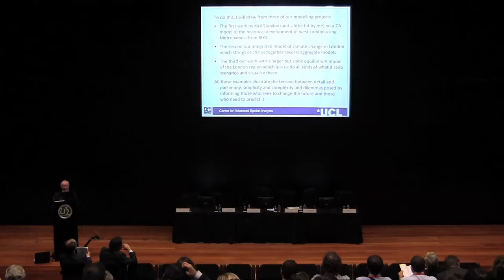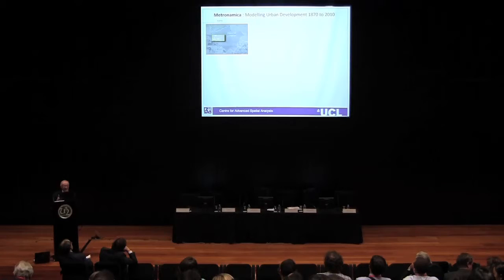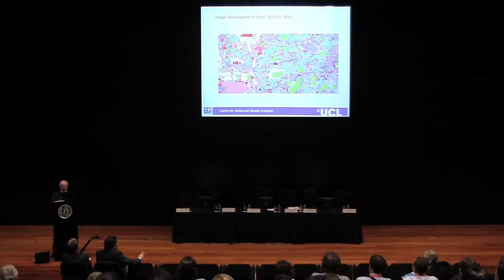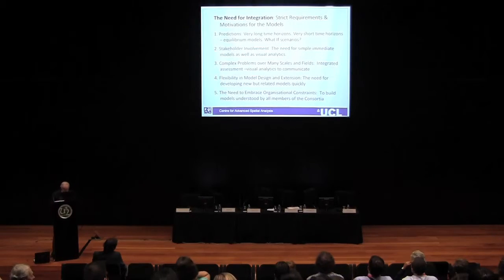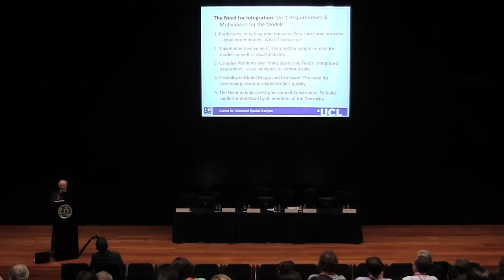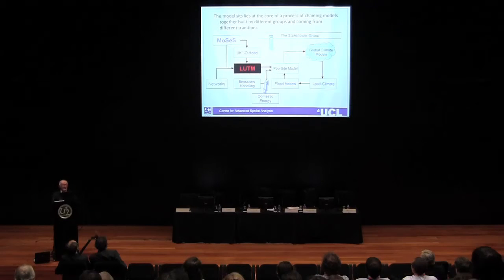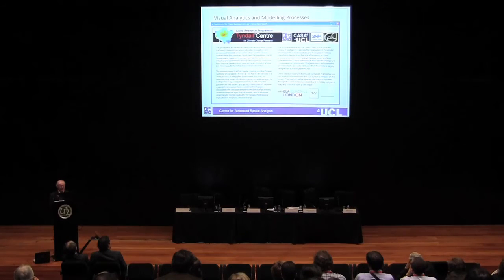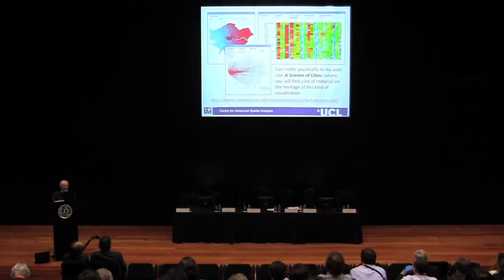7TH VIRTUAL CITI...D TERRITORIES 6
7VCT will hosted the final conference of the COST Action TU0602 "Land Management for Urban Dynamics".

The 7VCT was held at the Nova University of Lisbon on October 11th to 13th, 2011 and was co-hosted by e-Geo, the Centre for Geographical and Regional Planning Studies, Department of Geography and Regional Planning, Nova University of Lisbon, and by the Department of Civil Engineering of the University of Coimbra, with the participation of COST -- European Cooperation in Science and Technology, and ACIV -- Association for the Development of Civil Engineering.

The co-hosts
José António Tenedório, e-GEO-FCSH-UNL
Nuno Norte Pinto, DEC-UC